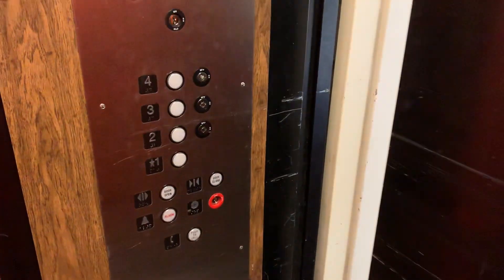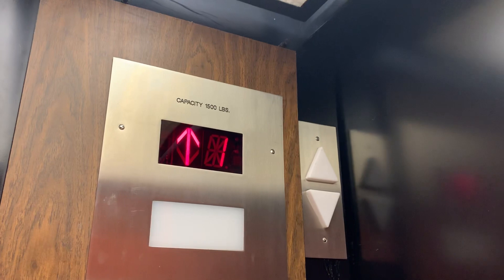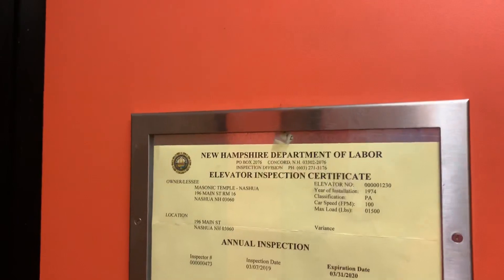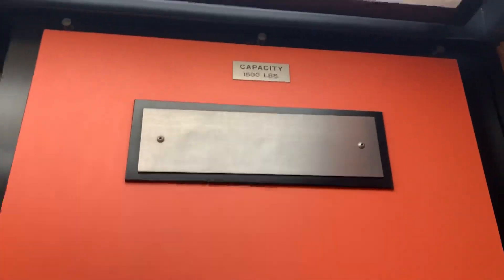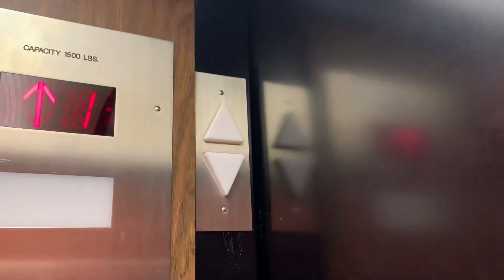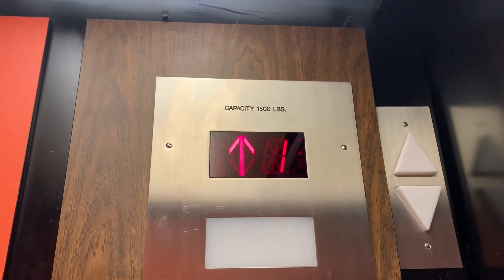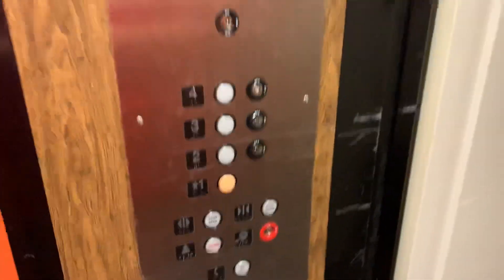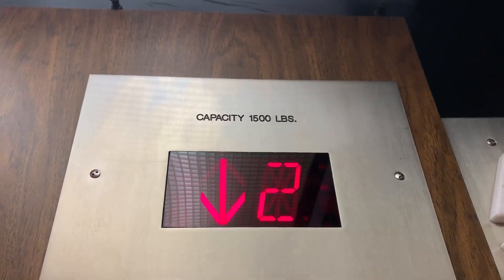Dover Hydraulic Elevator @ 200 Main St Nashua NH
This is the elevator at 200 Main St in Nashua NH. The elevator is a Dover and serves 4 floors.